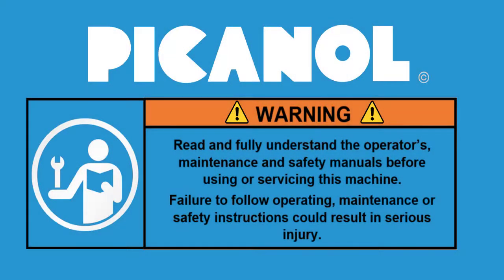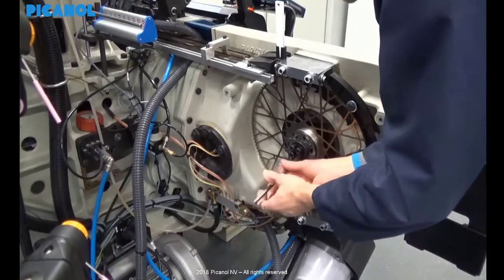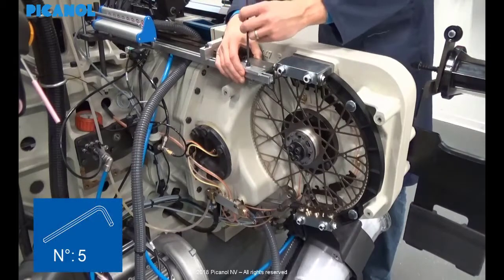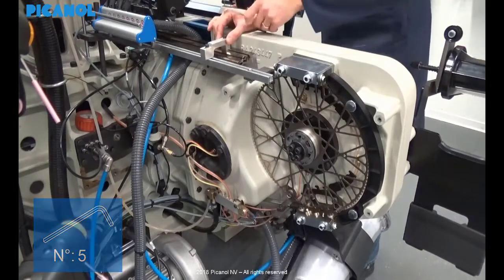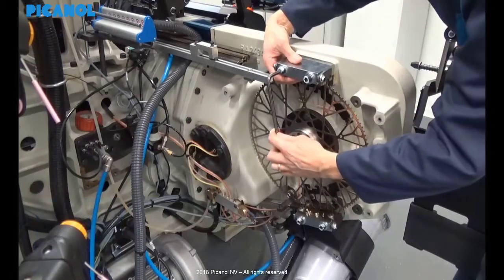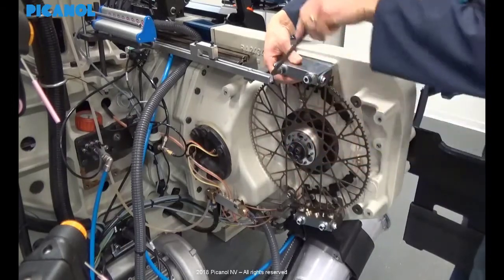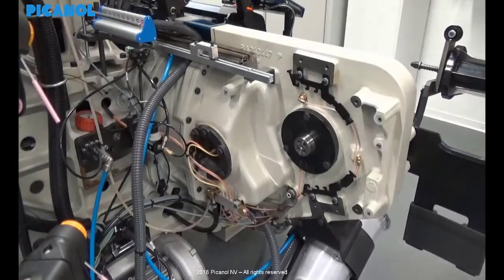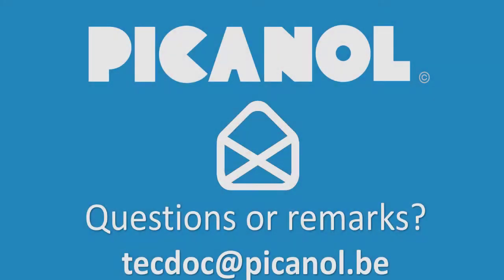GC Alignment OptiMax-i part 1 of 6: Preparation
In this video we guide you how to do the GC Alignment.
02102020